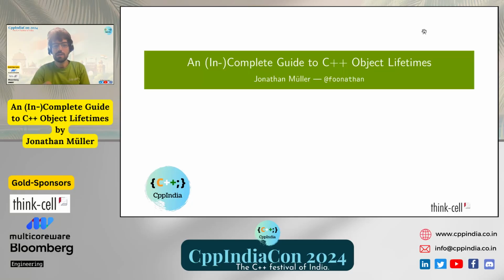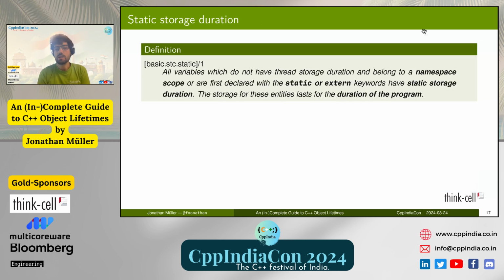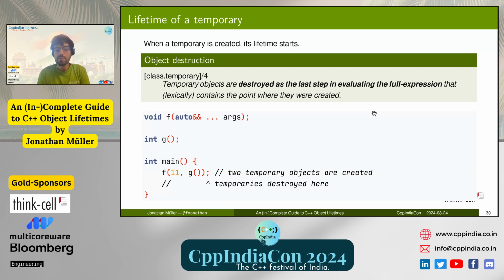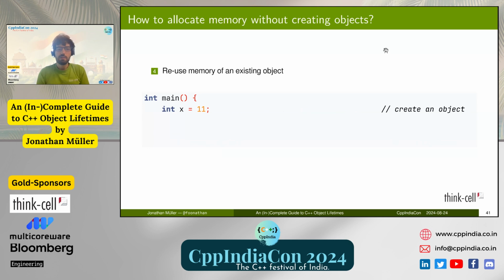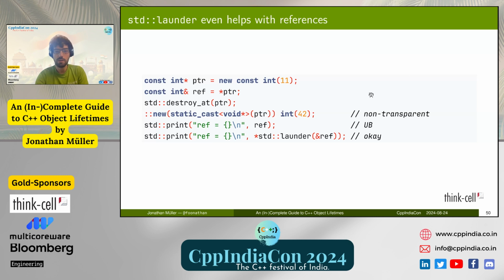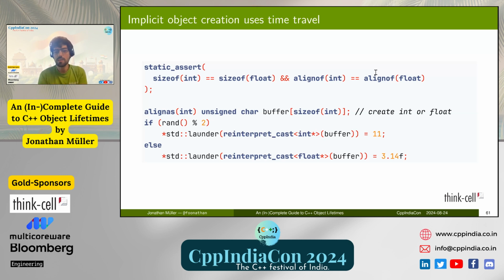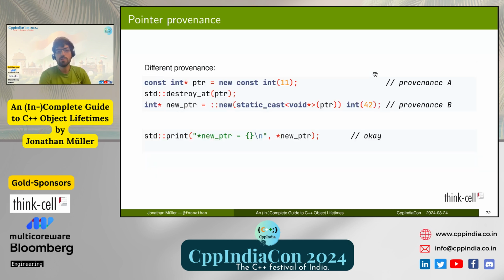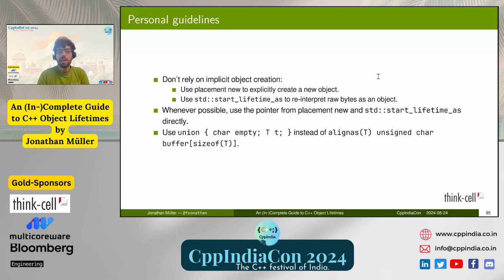[CppIndiaCon 2024] An (In-)Complete Guide to C++ Object Lifetimes by Jonathan Müller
Abstract:
A C++ program manipulate objects, but it is undefined behaviour if you attempt to manipulate them while they are not alive. So let's do a deep dive into object lifetime. When are objects created and when are they destroyed? How does temporary lifetime extension come into play and what changed there recently? What happens when you std::malloc memory and just pretend objects are there without creating anything? Or worse: You use mmap() to read shared memory. How do unions interact with constructors, strict aliasing, or the "common initial sequence"? What when you explicitly call the destructor and later re-use the same storage? What's the deal with std::launder, std::bit_cast, and std::start_lifetime_as? We'll answer all of those questions and much more. We'll do that by looking at the C++ standard, old and new proposals, and compiler optimizations.

About Speaker:
Name: Jonathan Müller

Jonathan is a Software Engineer at think-cell where he maintains the core libraries. He is the author of C++ open-source projects like type_safe, a library of safety utilities and foonathan/memory, a memory allocator library. More recently, he’s taken an interest in programming languages and compilers and has published lexy, a parser library, and lauf, a bytecode interpreter. He is also on the C++ standardization committee where he is the assistant chair for std::ranges